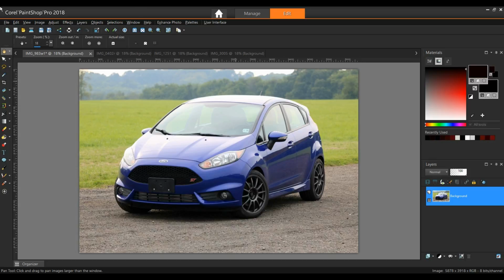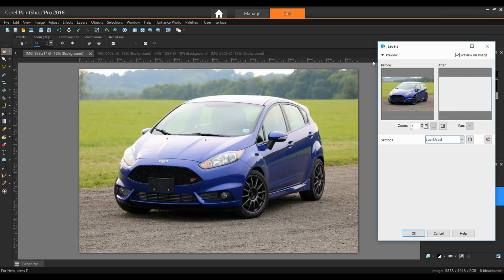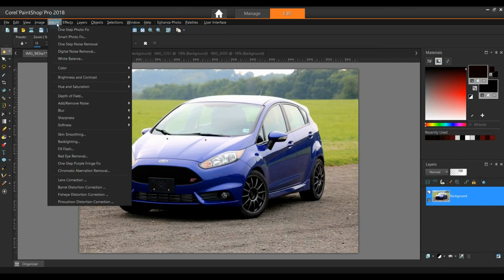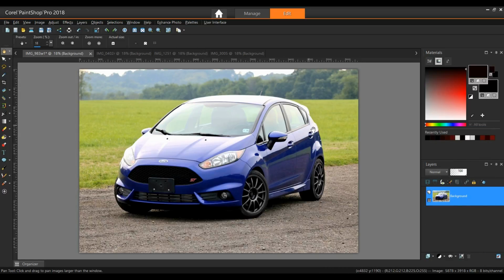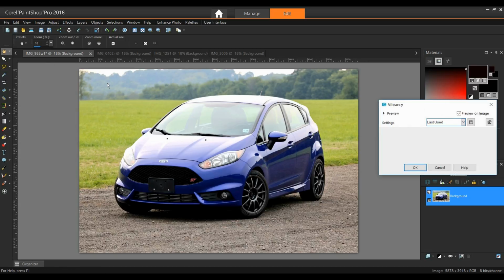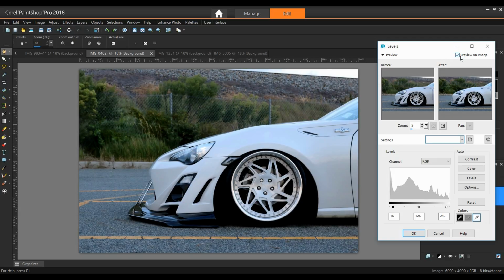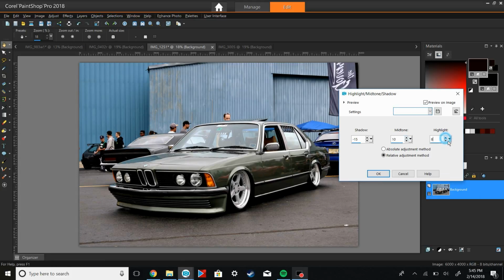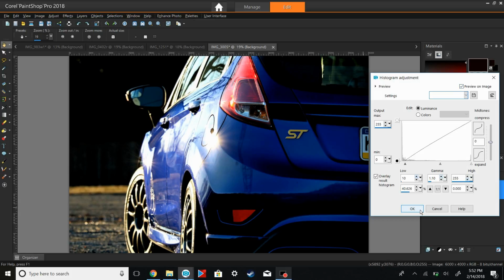How to edit car photos: basic brightness and contrast adjustments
Been a minute, since I made a tutorial, but like I said, I've improved on my methods so I think it's about time for an update